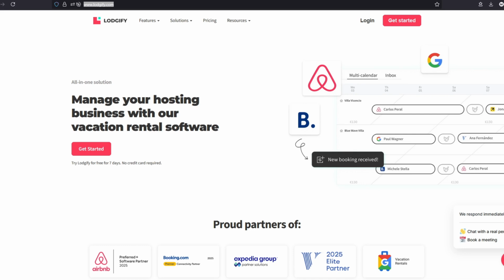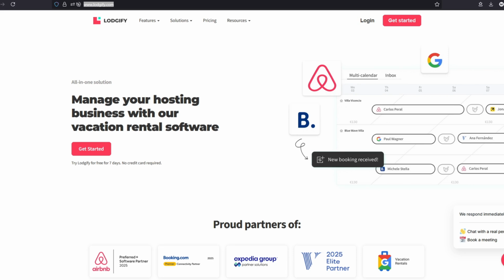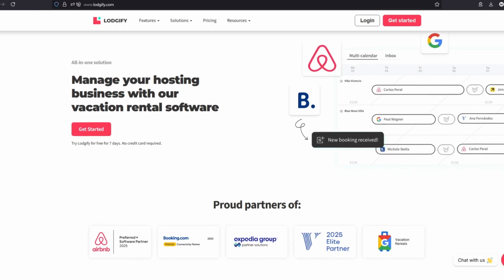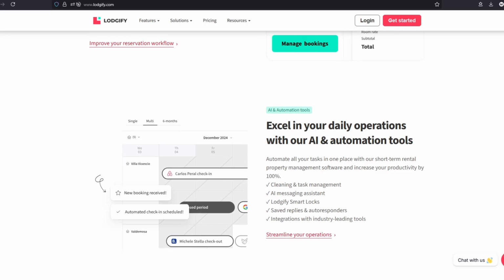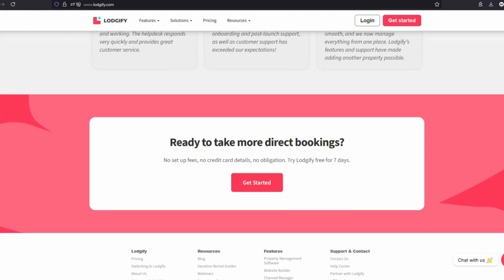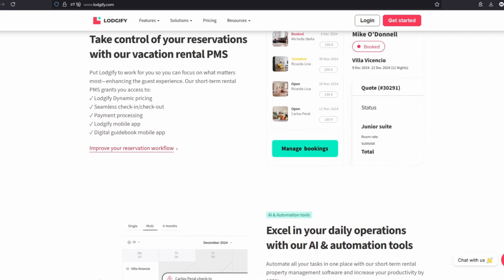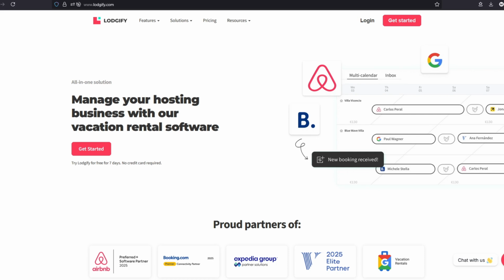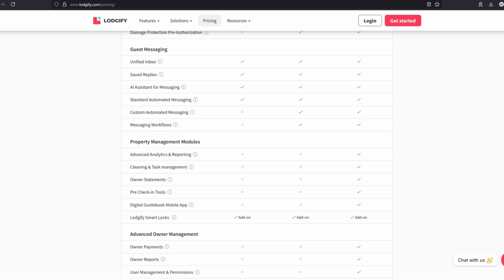Lodgify Tutorial | Full Review and Account Setup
Thinking about managing your vacation rental business online? In this video, I’ll walk you through a full Lodgify tutorial, including a detailed review of its features and a step-by-step guide on how to set up your account. From building a professional rental website to managing bookings and automations, this tutorial covers everything you need to get started with Lodgify.